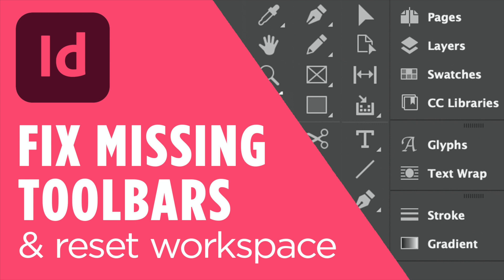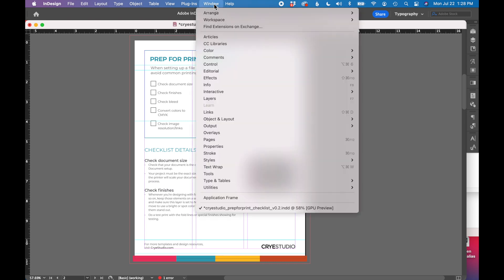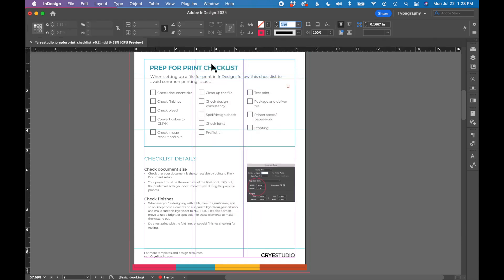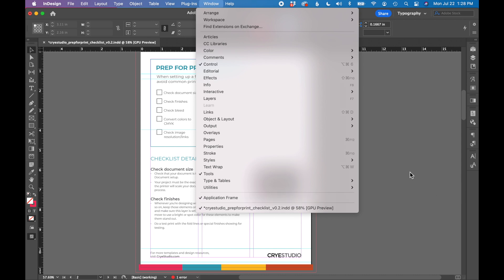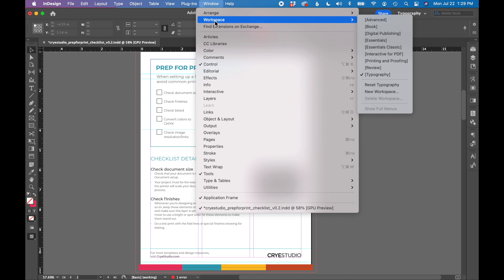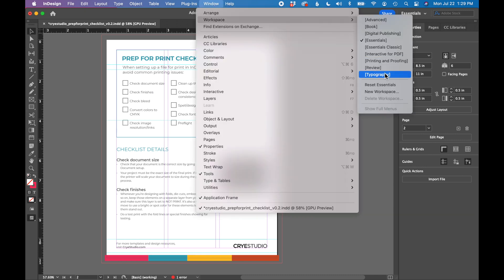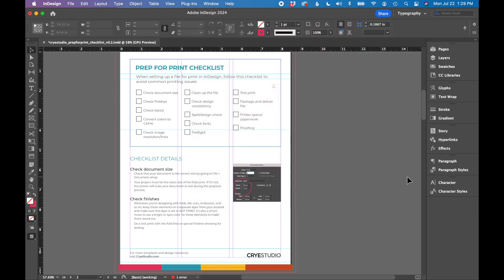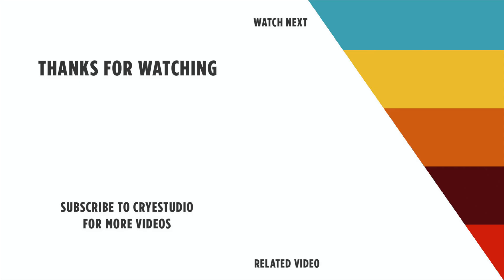Fix Missing Toolbars in InDesign - Reset Workspace & Find Tools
Learn how to fix and find missing toolbars in Adobe InDesign with our step-by-step guide! In this tutorial, we show you how to show and hide specific tools and toolbars and reset your workspace. Don't let a misplaced toolbar slow your workflow; follow along and discover how easy it is to customize your InDesign environment. Watch now and say goodbye to endless tool-hunting!

► Find and fix missing tools and toolbars
► Find specific windows
► Reset your workspace with default tools

💡 CONTENTS
00:00 - Introduction
00:26 - Show toolbars
00:57 - Find a specific window
01:11 - Setup/reset workspaces